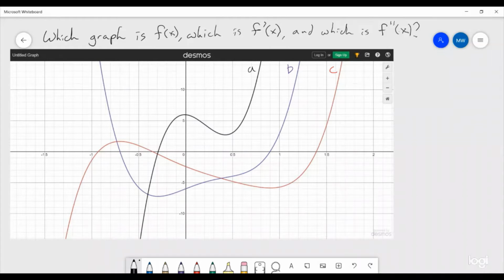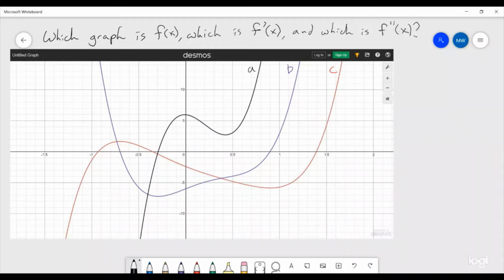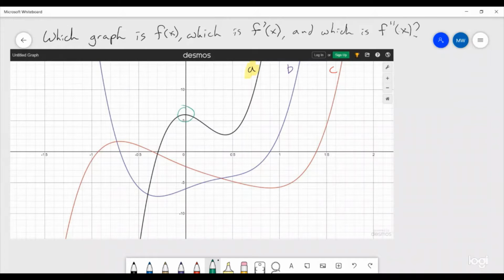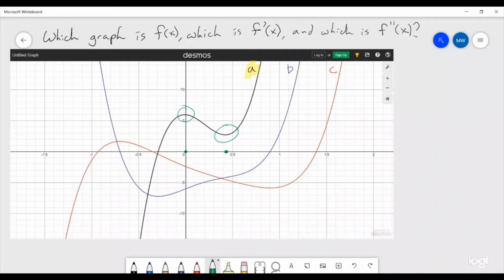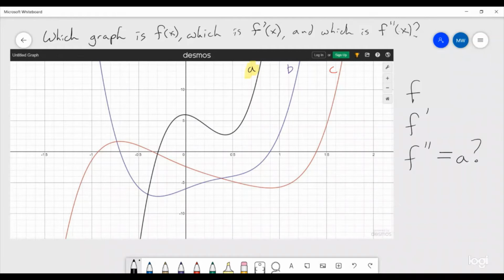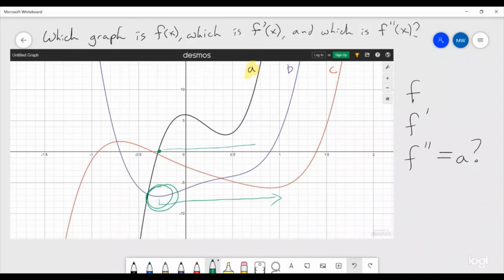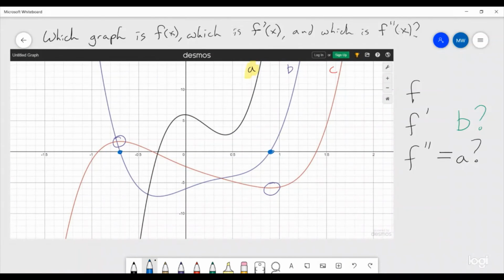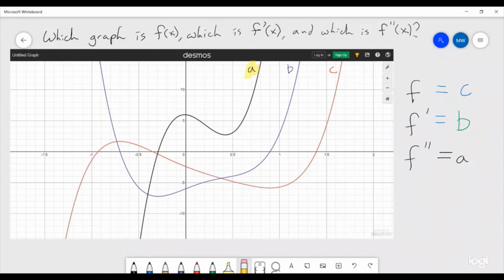Determining Derivatives based off of a graph - An Example Test Problem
In this video, we go through steps to determine which of a set of graphs of a function are the derivatives of functions, which is a common style of problem on an exam in a Calculus 1 course.